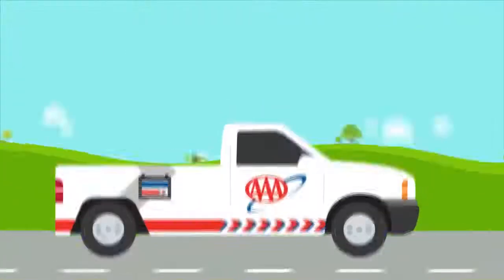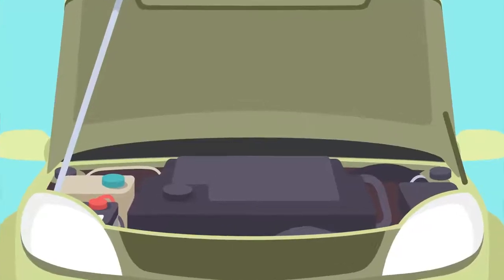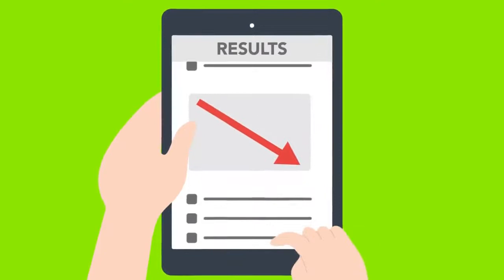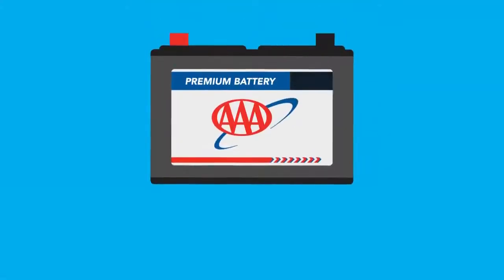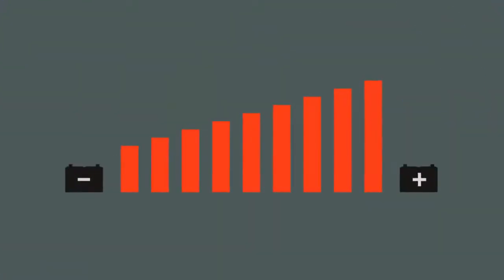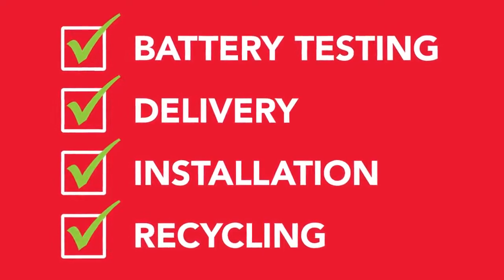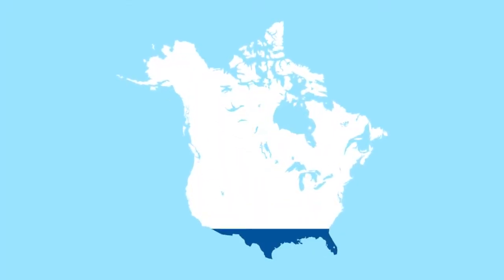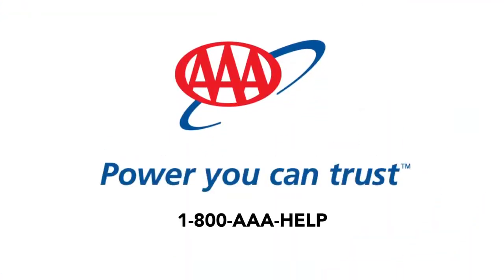Here’s What to Expect During a AAA Battery Service Call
Did you know that AAA offers a mobile battery service that will come to you?  Here’s what you can expect from a AAA battery service call.

AAA Northeast is one of the largest and most innovative not-for-profit organizations, providing advocacy on behalf of all motorists, as well as many specialized services for the exclusive benefit of its members such as automotive services, financial services, insurance, and travel. We are comprised of more than 60 locations in a six-state area and provide valuable roadside service to over 5.7 million members.